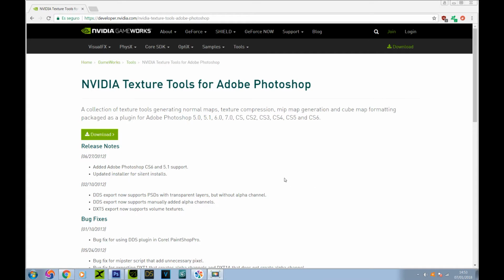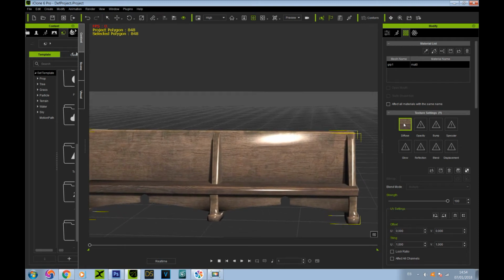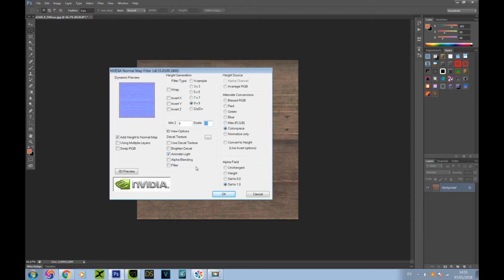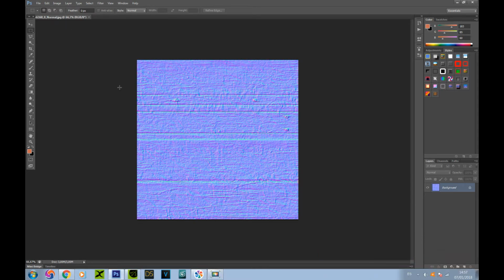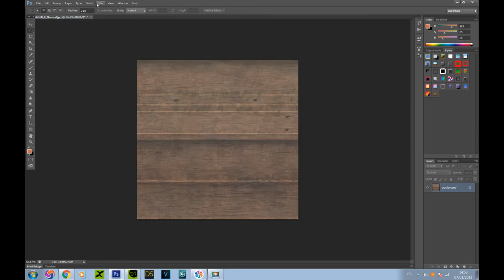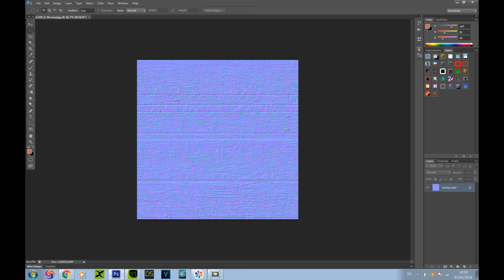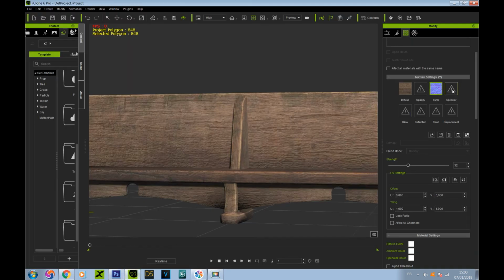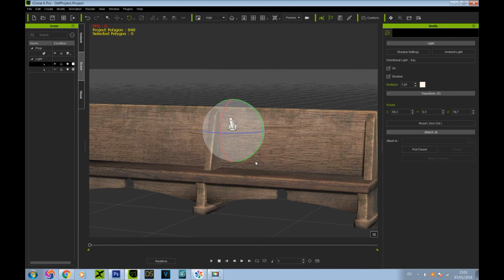Make you own Normal and specular maps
want to share you work you channel or just check out my work or others work visite friends of animations or join us

Other iClone related channels or that might interes you

if you a have channel about iClone show it to me and if like it it will appear in this list

Stone Clone